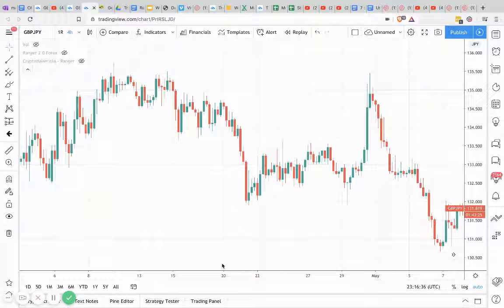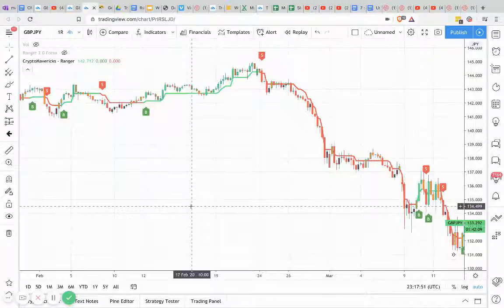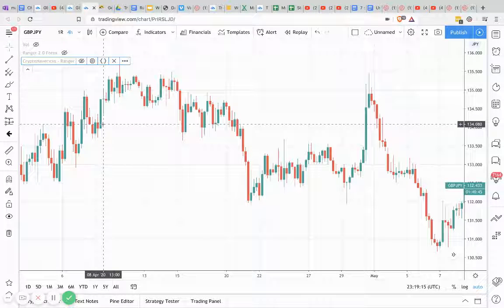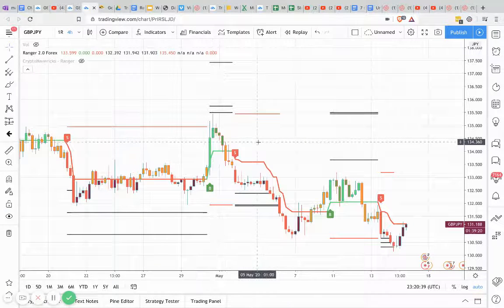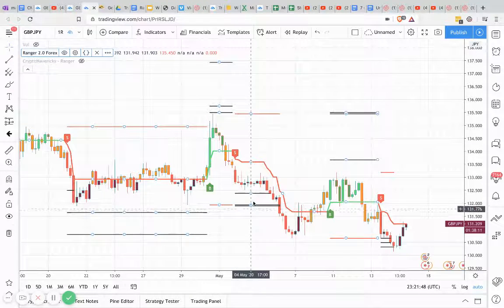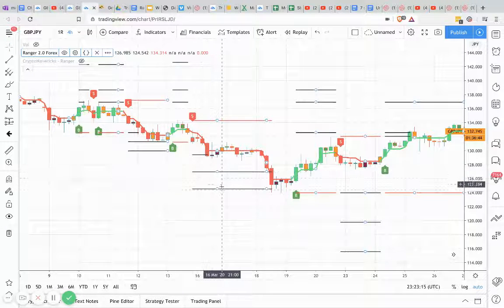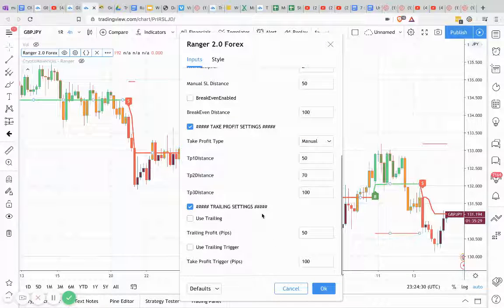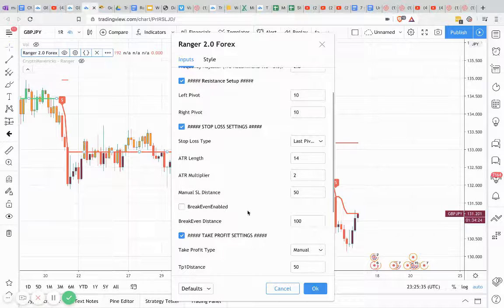Crypto Mavericks Ranger 2.0 - High-level Overview